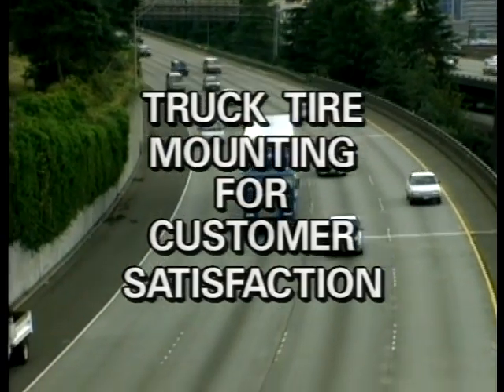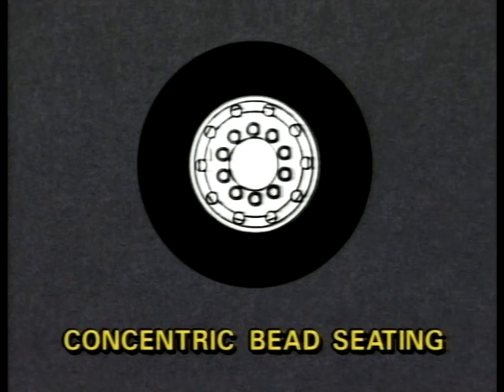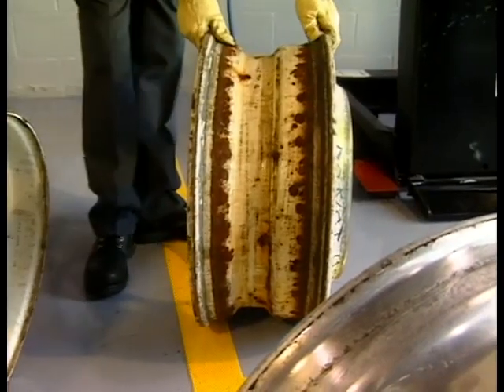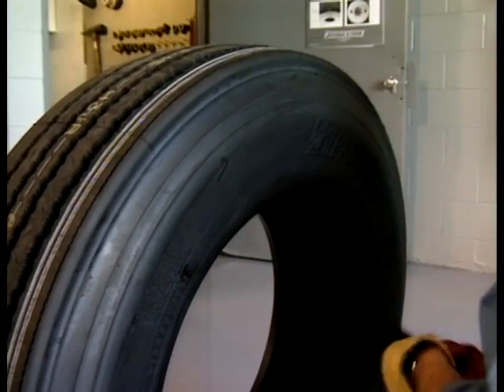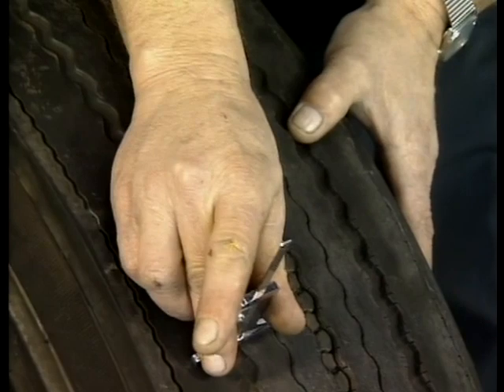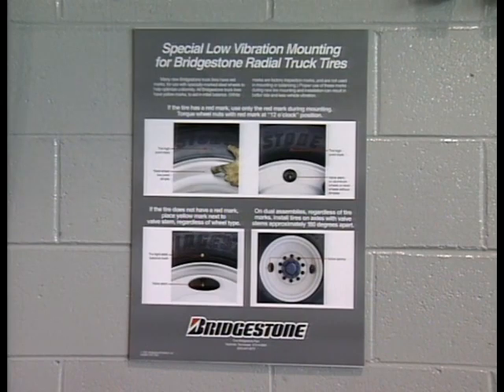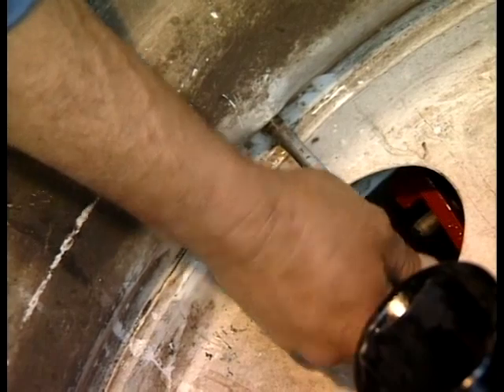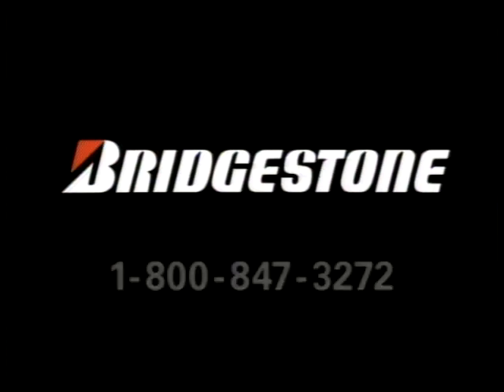Truck Tire Mounting For Customer Satisfaction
The way a truck tire is mounted can affect tire wear and ride disturbance. Learn how to prevent potential problems.